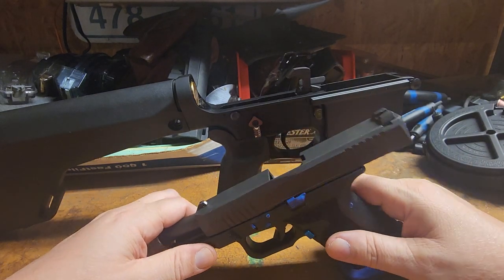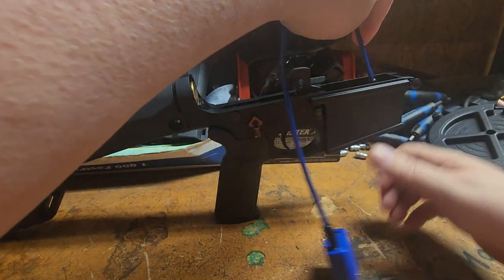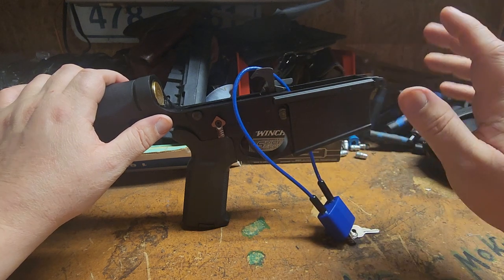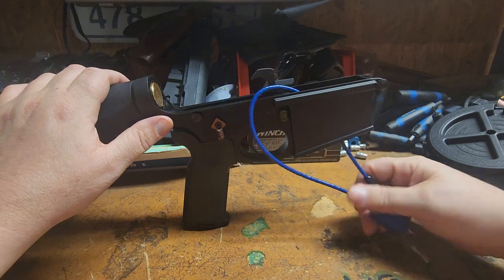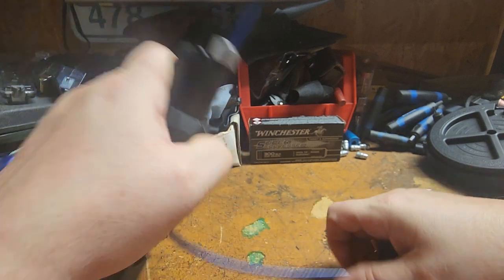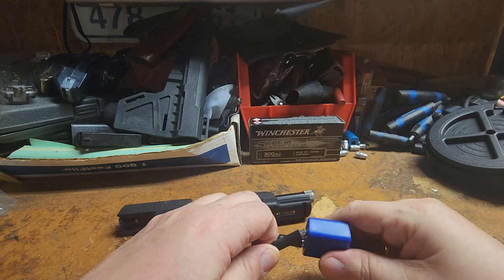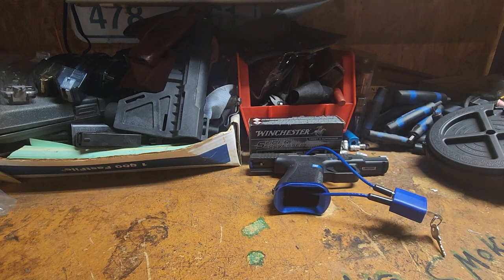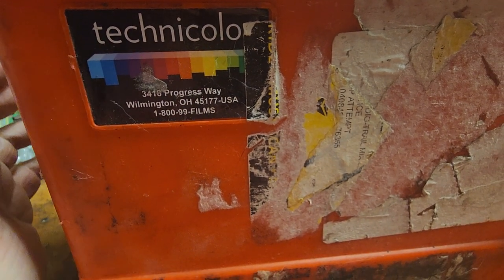gun storage and gun locks